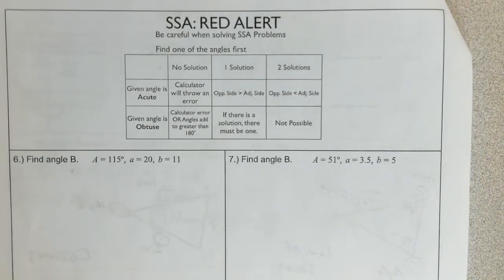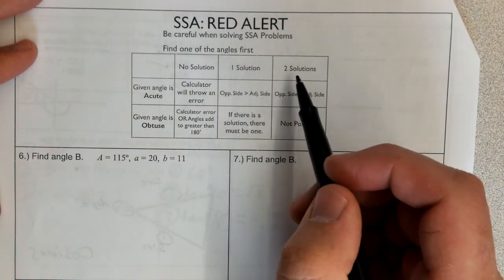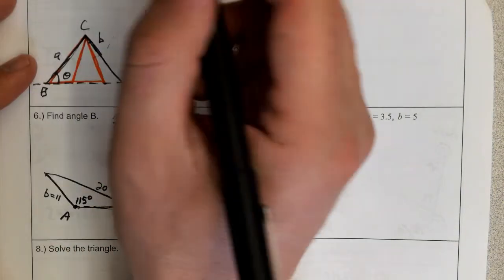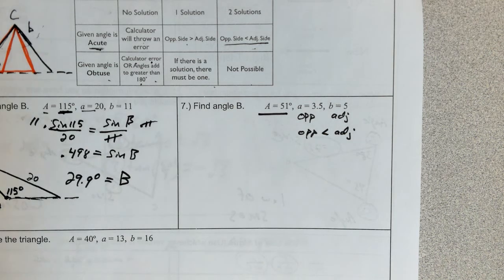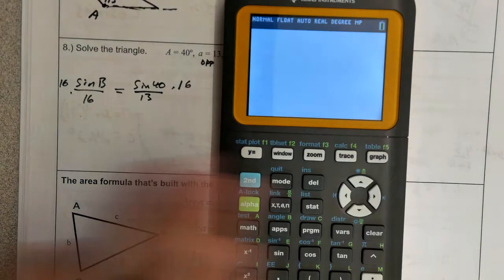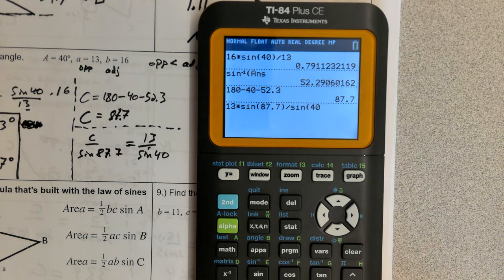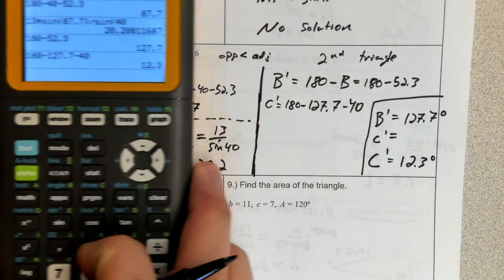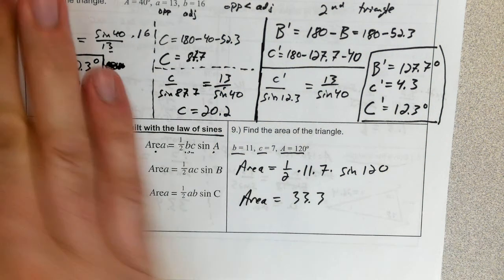Algebra II - 9.S - Law of Sines (part 2)